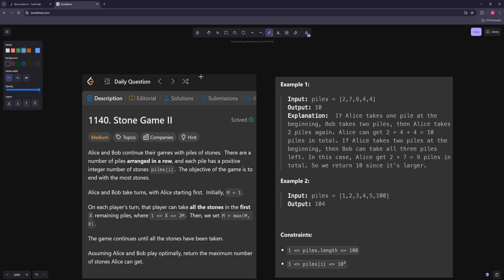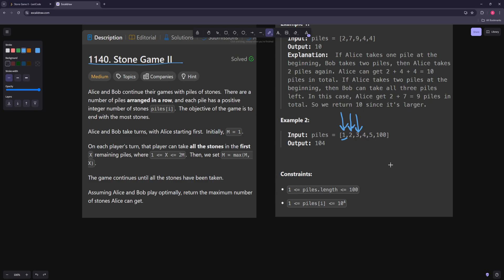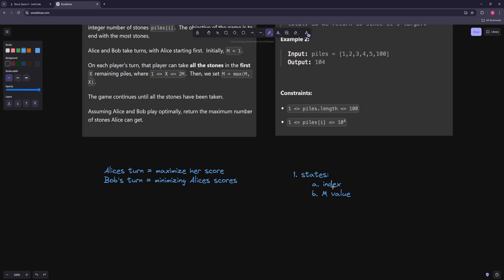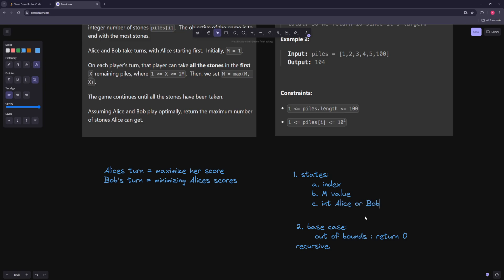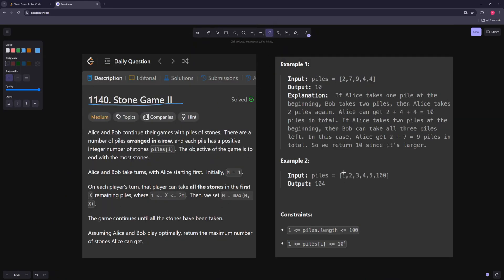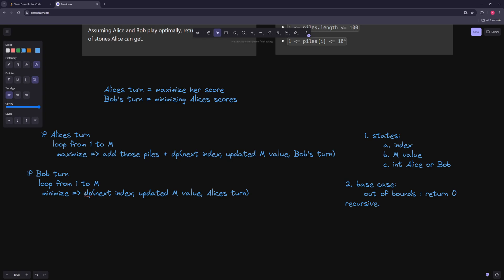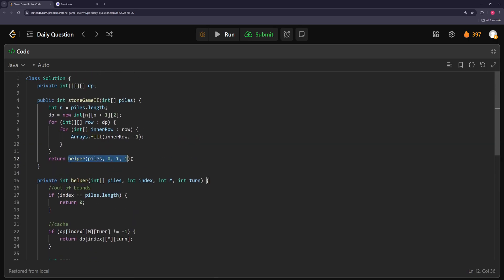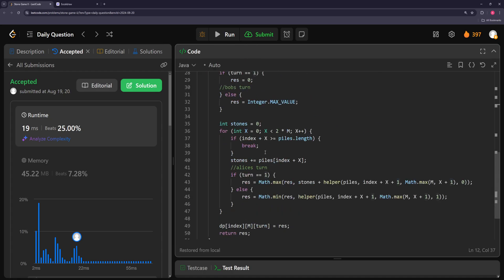LeetCode 1140 - Stone Game II - Java